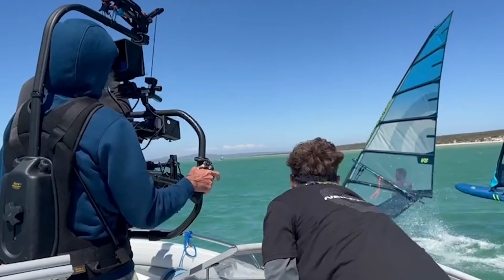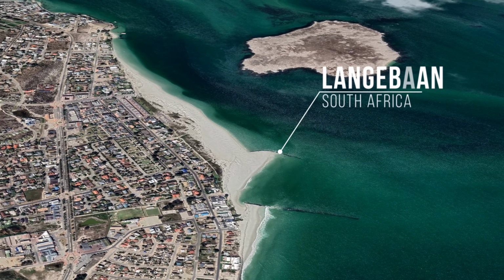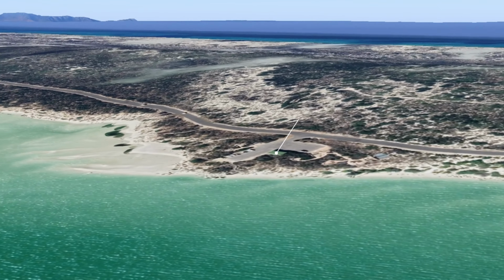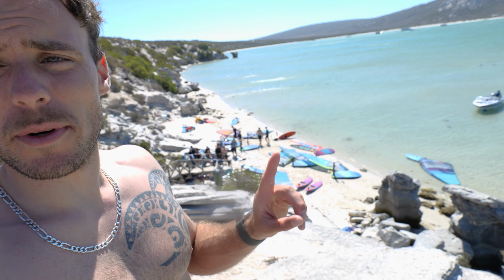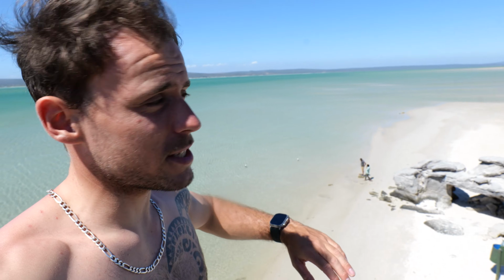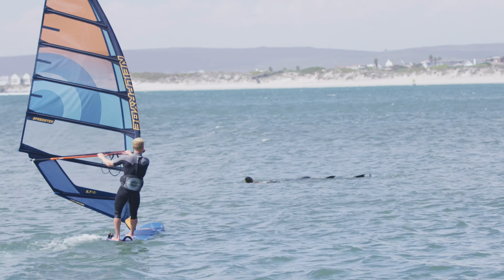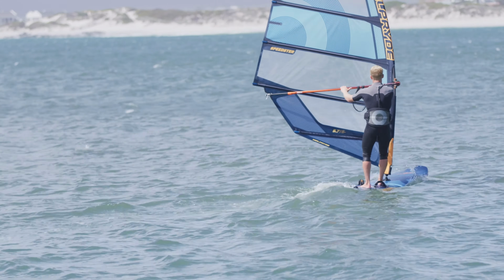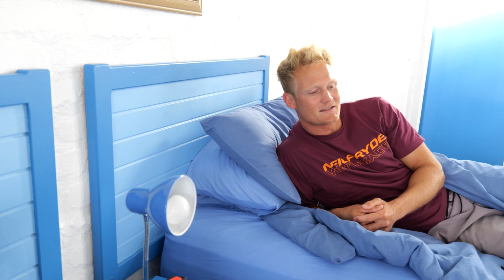I signed my NEW CONTRACT in SOUTH AFRICA.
Footage from 2:35 to 2:39, 3:42 to 3:48, 5:36 to 6:20

🎥 Filmed and Edited on
- Lumix S5 & S1H
- GoPro 10 & Max
by Lars Wichmann

0:00 Welcome to South Africa
0:30 My new board sponsor
1:25 Jibing on the Super Lightwind
2:25 Starting a full day of shooting
5:20 Action on the desert
7:24 Downwinder with the whole crew
9:00 New spot, new luck.
10:10 Shooting the freeride gear
12:00 Life in South Africa and travel struggles
14:15 Sneak peek into the sail comparison
15:11 The "Why" behind my decision.